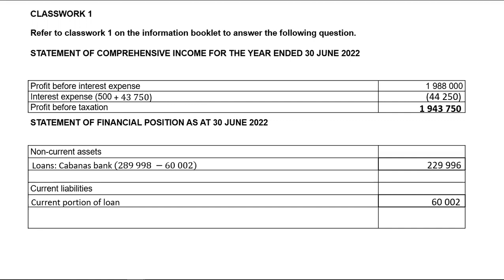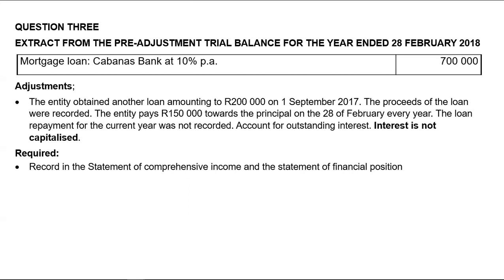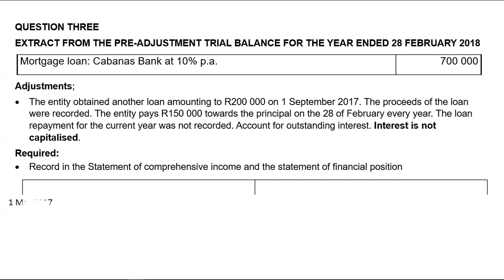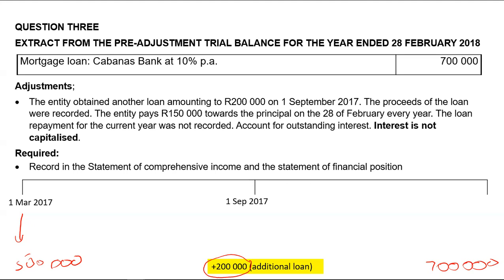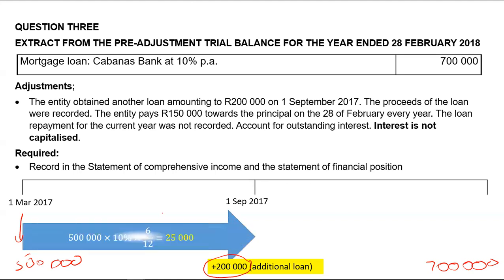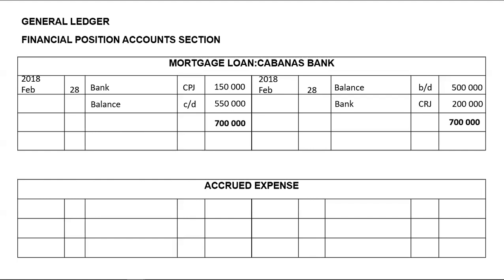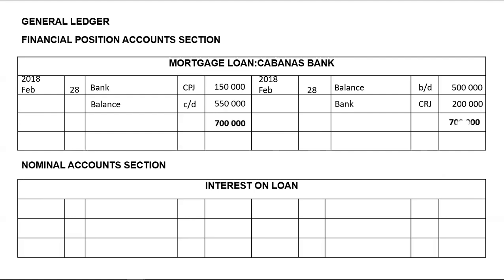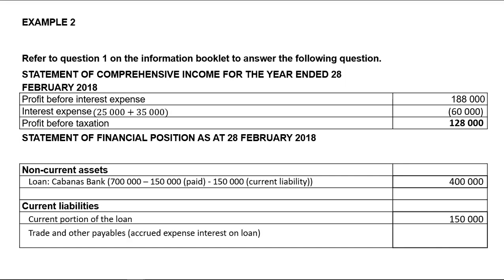Interest on loan - lesson 3